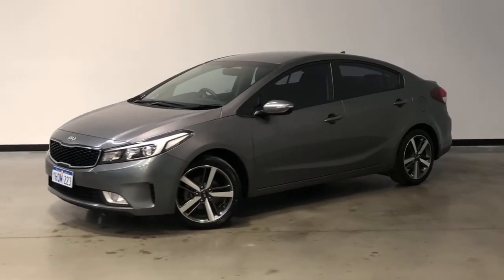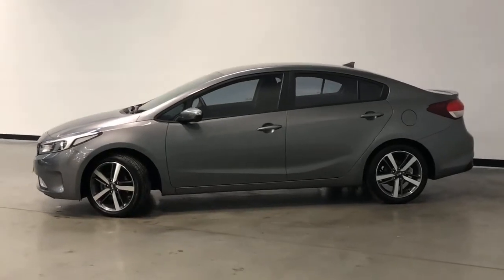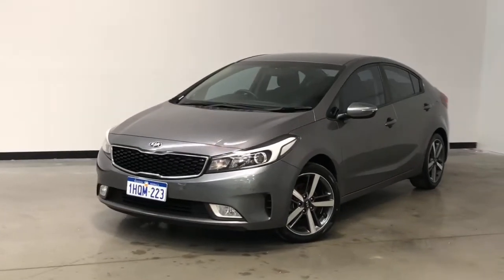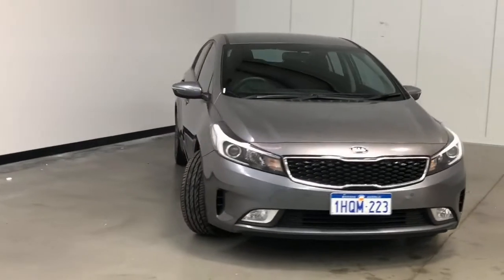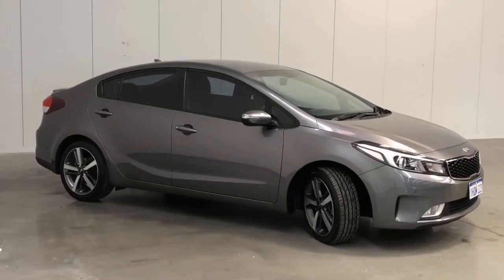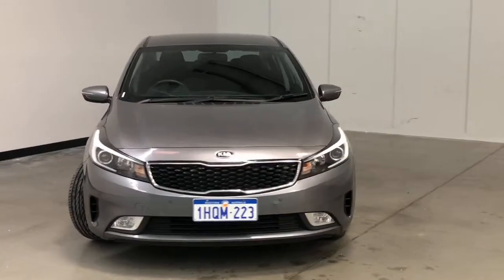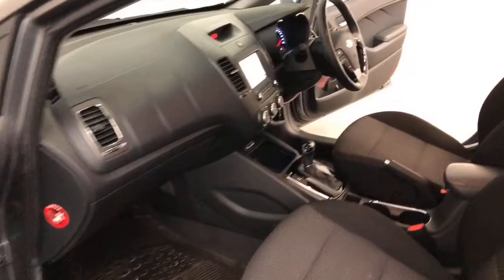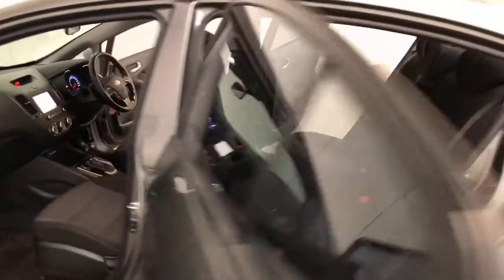2017 KIA CERATO Apple Cross, Fremantle, Jandakot, Melville, South Perth 11007194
Grey New 2017 KIA CERATO available in Melville, WA at Car Place Melville. Servicing the Apple Cross, Fremantle, Jandakot, South Perth, WA area.